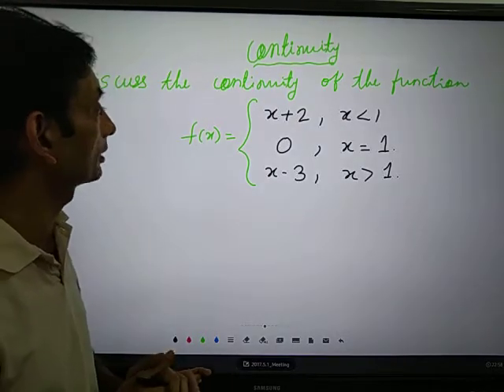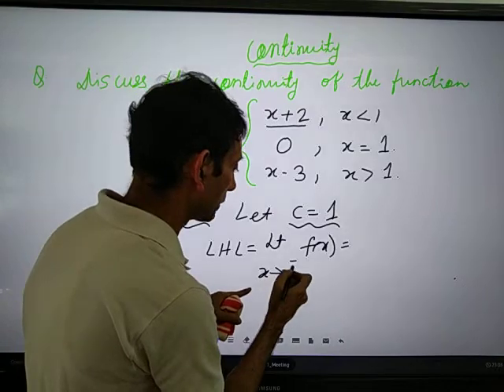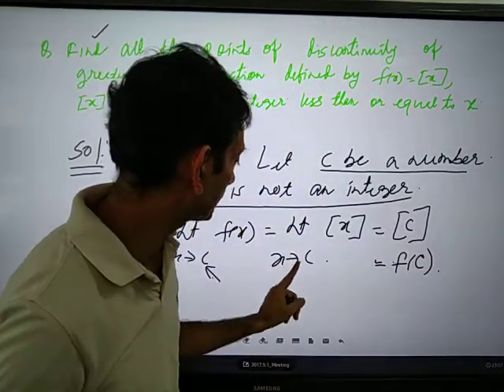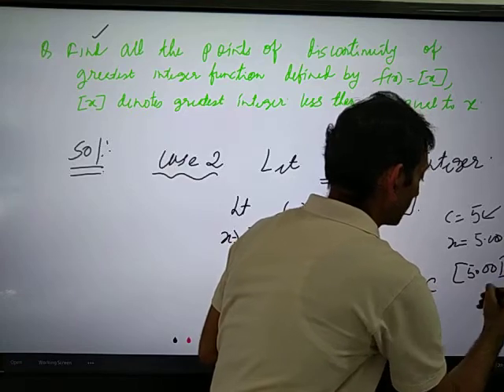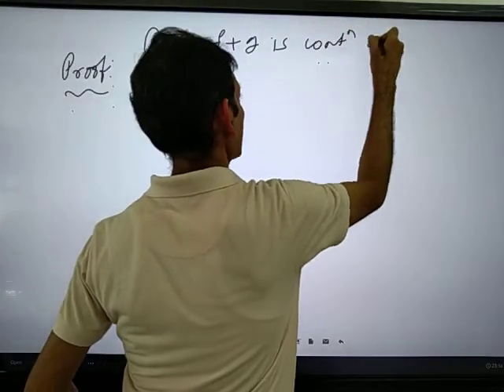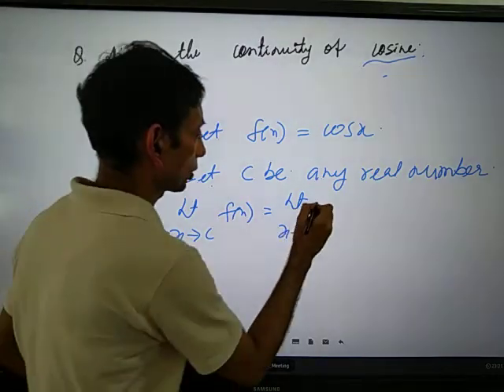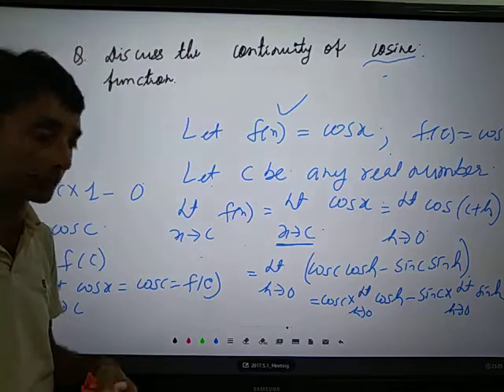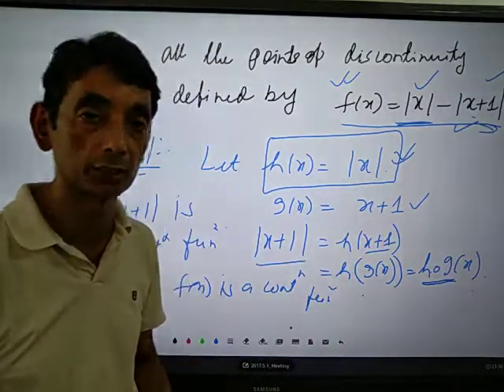CONTINUITY, LECTURE 2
This lecture includes questions on basic concepts of continuity, important theorems, graphs of some functions.This video will help the students to strengthen their basic concepts in the chapter.